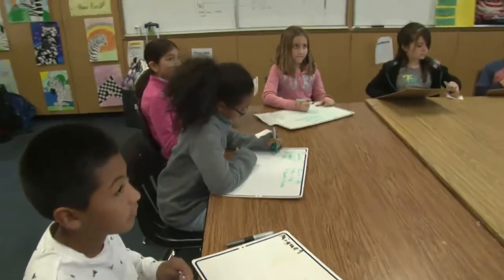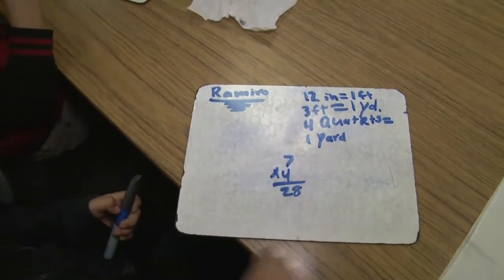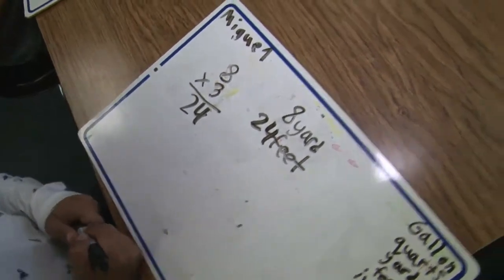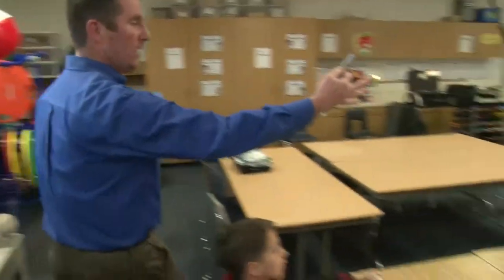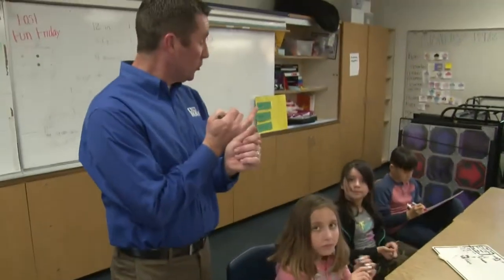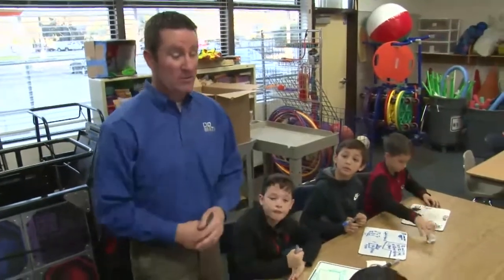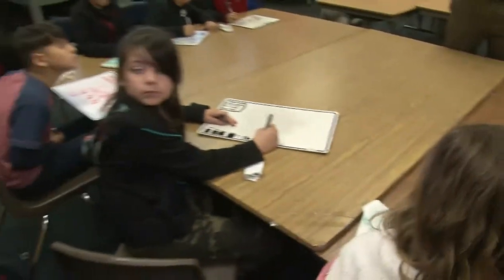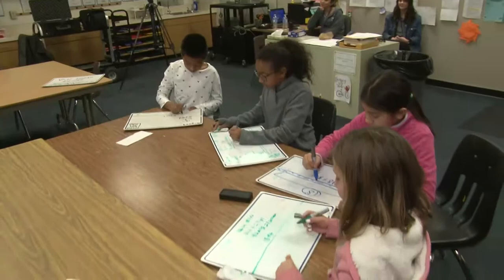IN YOUR CLASS LIVE - Van Horn Elementary